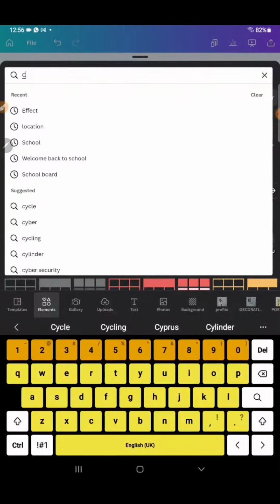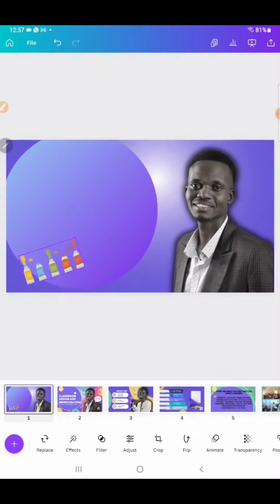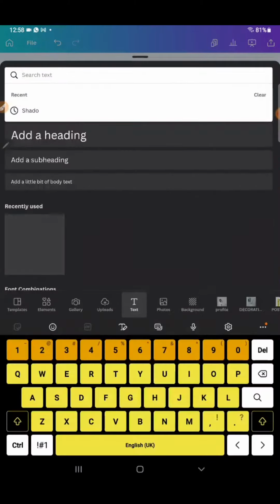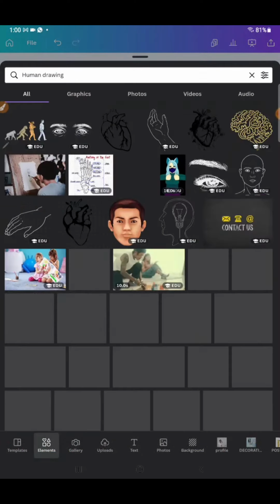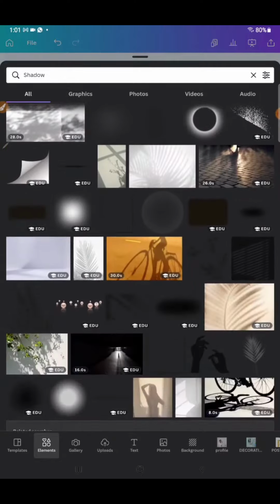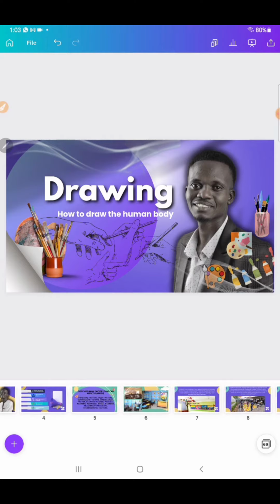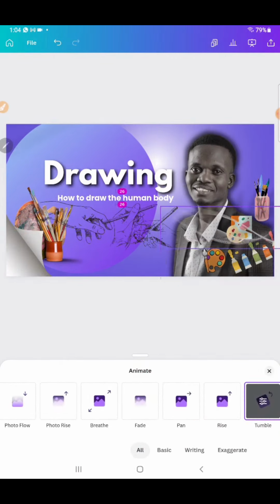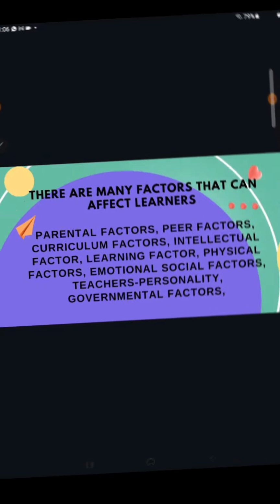How to create Animation slide using canva